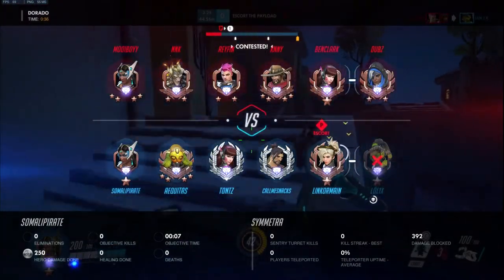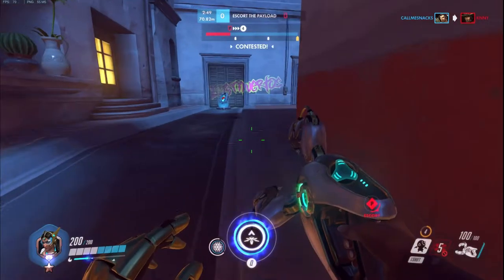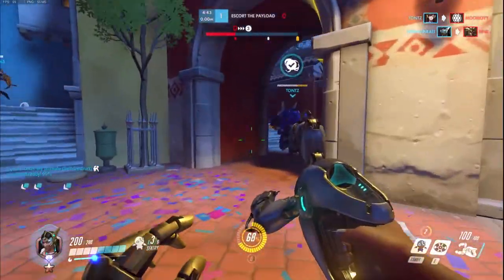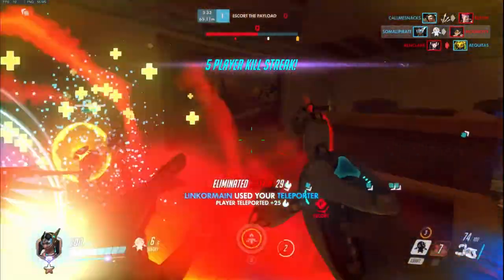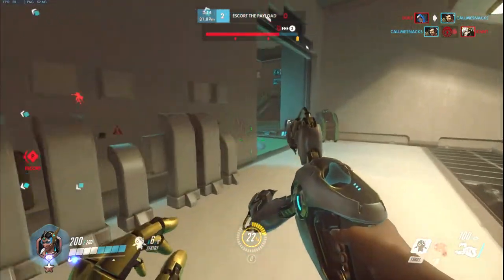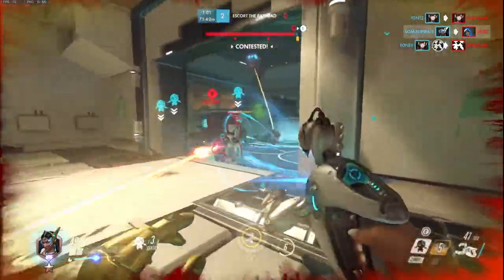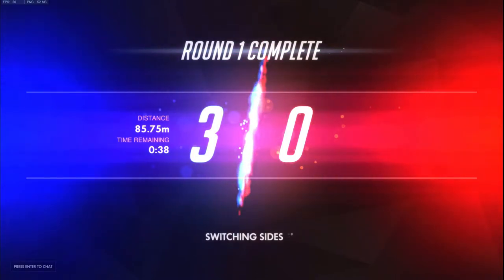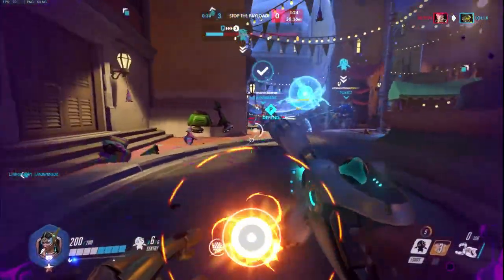[Overwatch] - Master Symmetra Main On Dorado l Attack & Defence (Mid Diamond Gameplay)